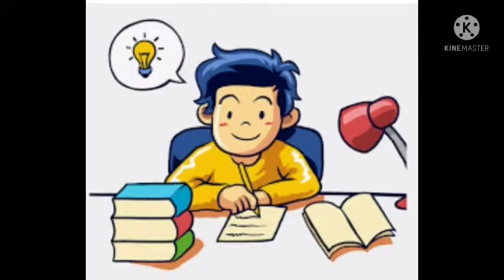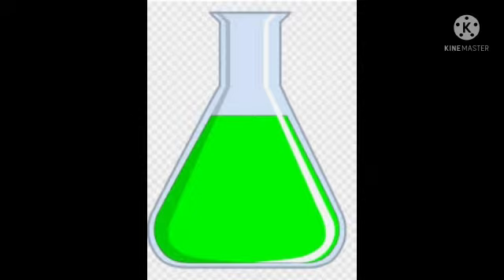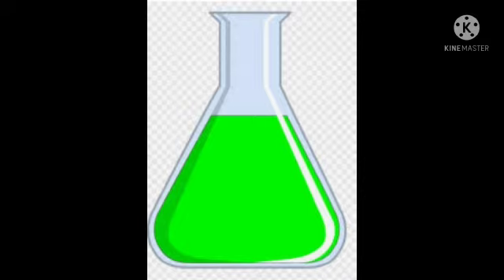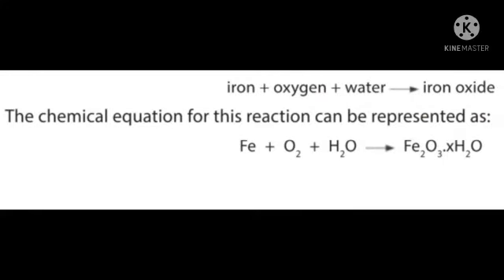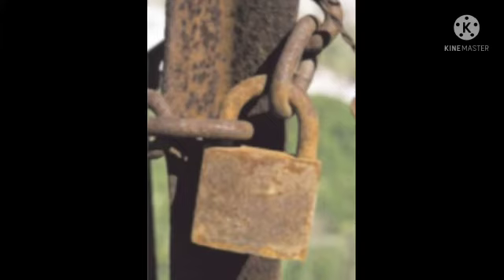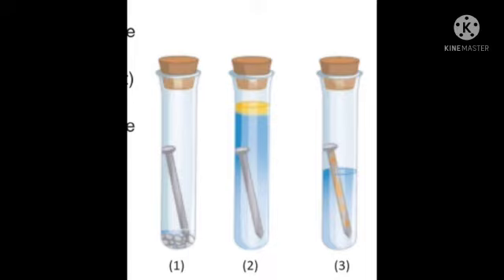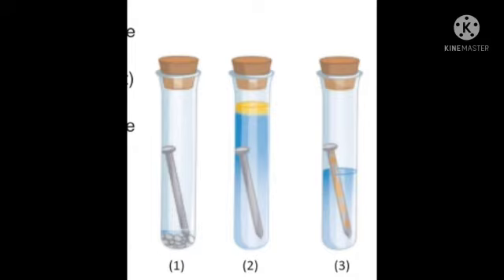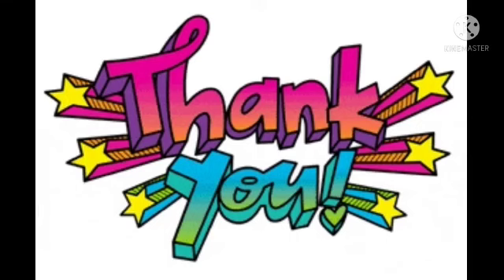GRADE 7 |SCIENCE I | CHEMICAL CHANGE | 30 07 2021 | 1 PM